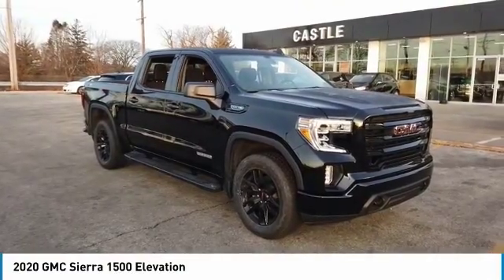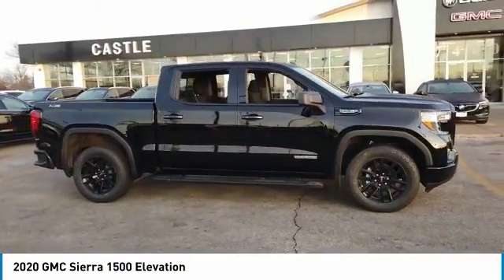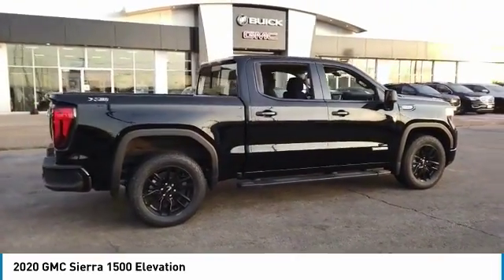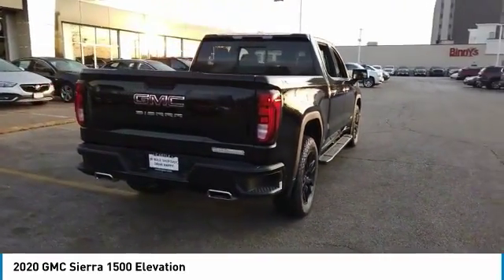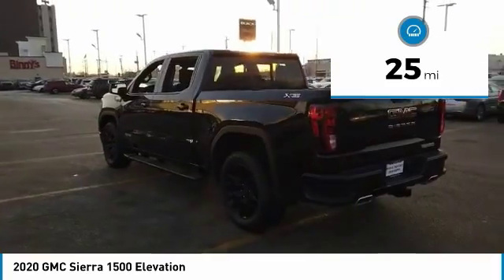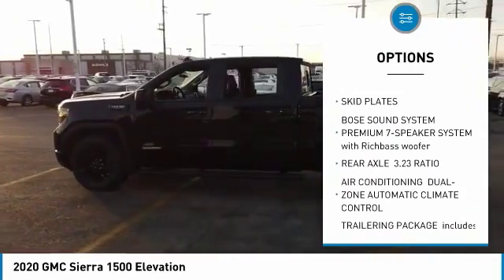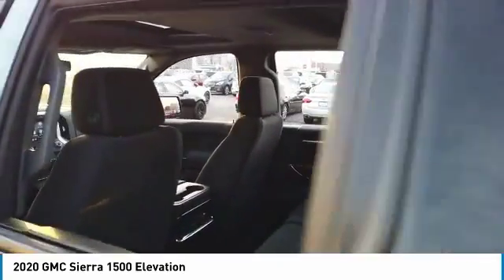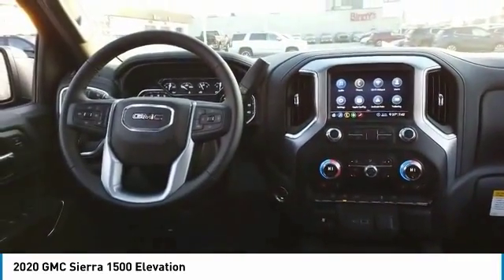2020 GMC Sierra 1500 20306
2020 GMC SIERRA 1500 North Riverside, IL
Stock# 20306

$9,341 off MSRP! Priced below KBB Fair Purchase Price! 2020 GMC Sierra 1500 Elevation 4D Crew Cab Onyx Black EcoTec3 5.3L V8 4WD 16/22 City/Highway MPG